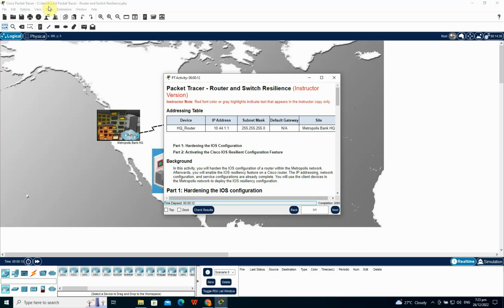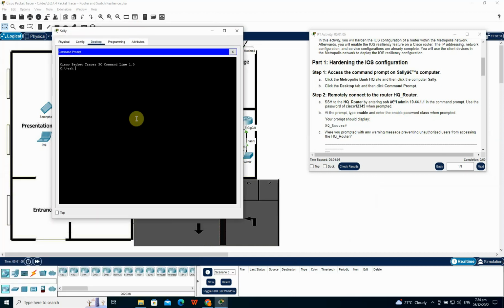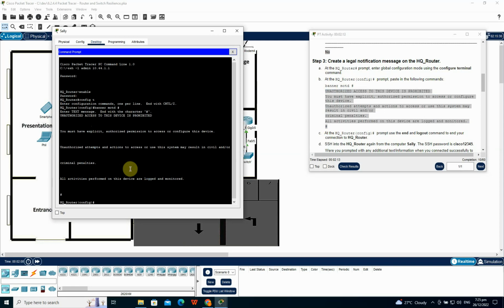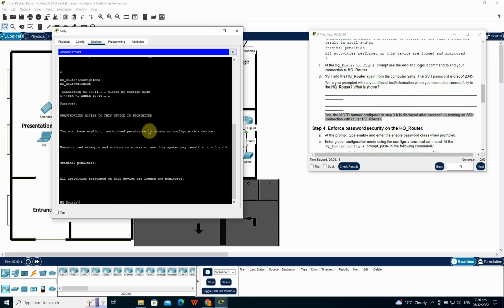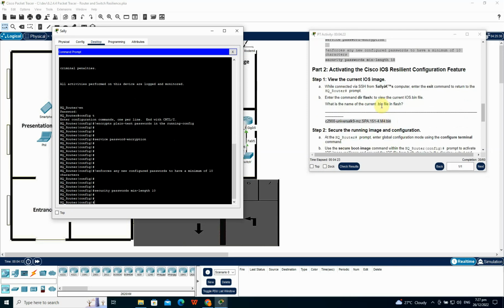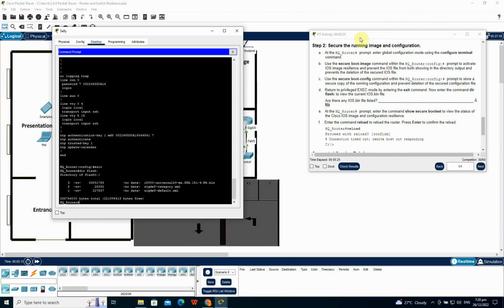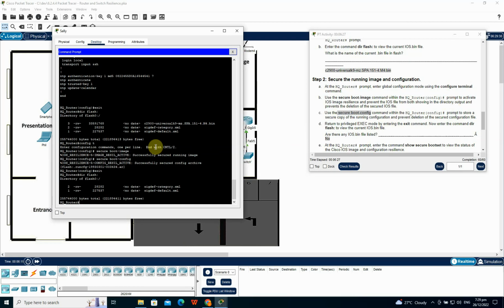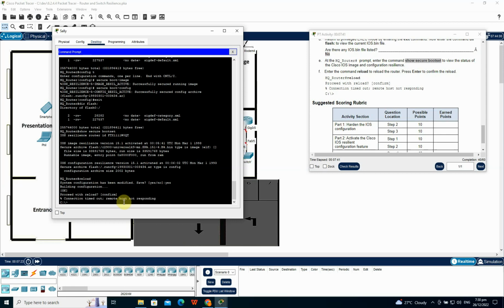6 2 4 4